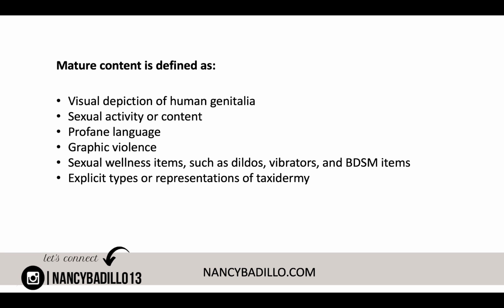Etsy Listing Tips | How To List Etsy Mature Items | How To List On Etsy | Nancy Badillo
🔔YouTube Channels 🔔